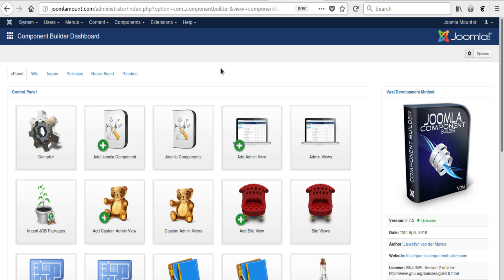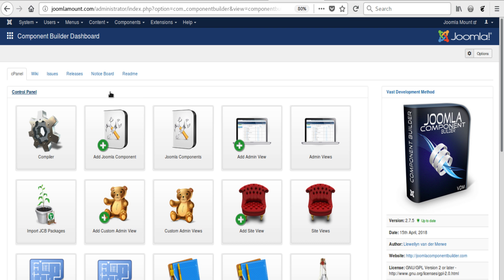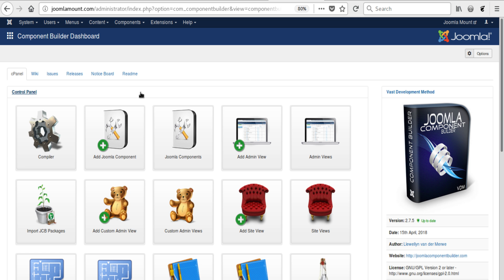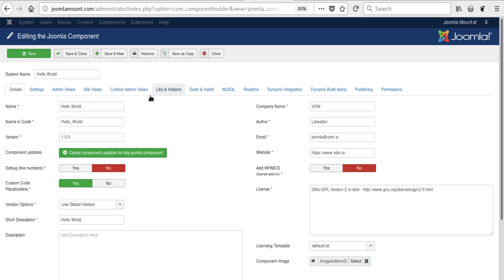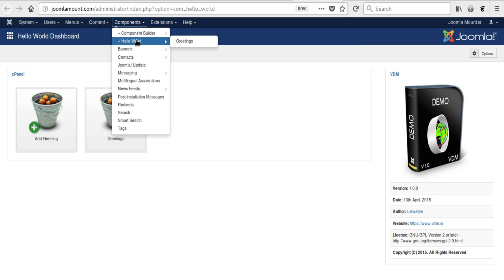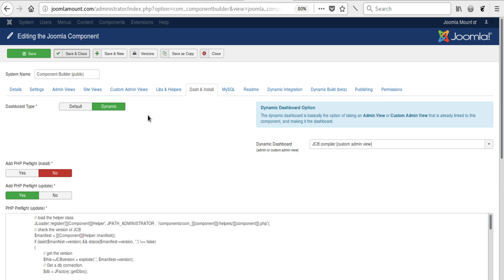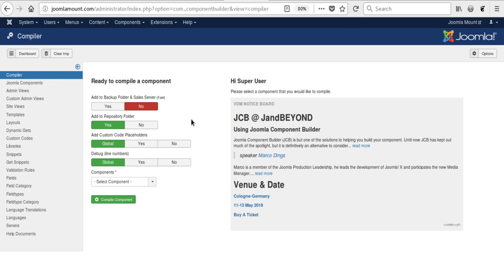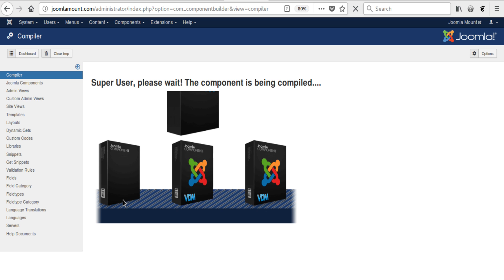The custom dashboard option in JCB